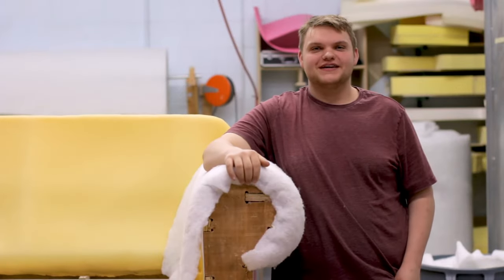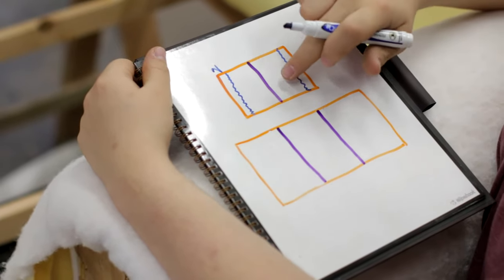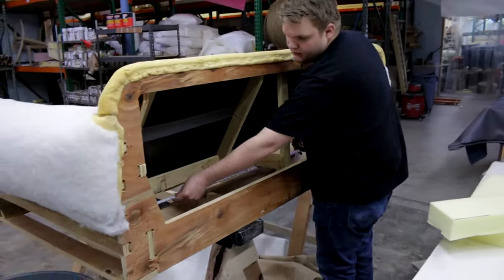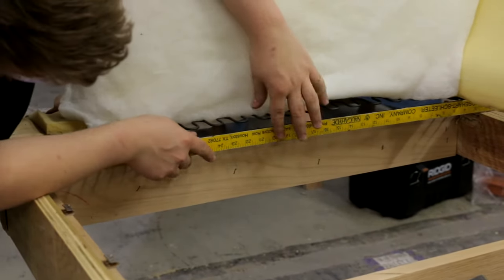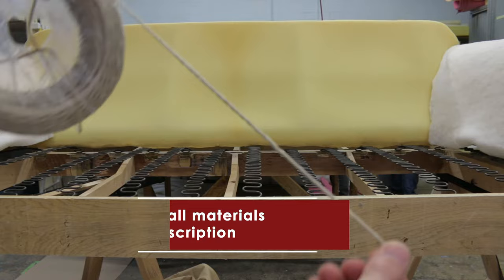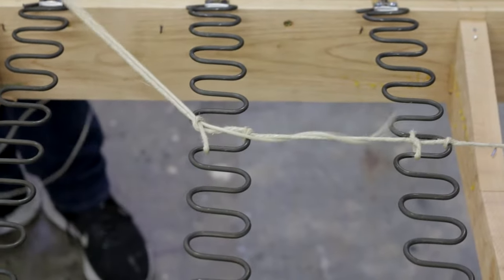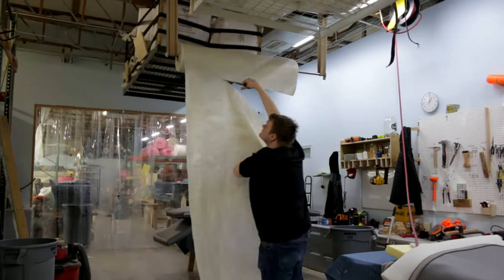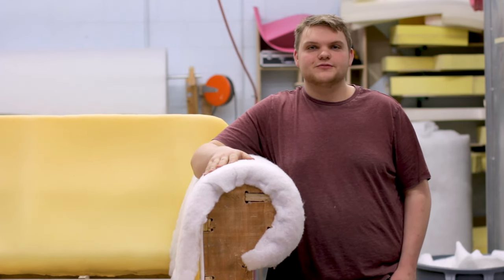Spring a Couch Like a Professional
0:00 Intro
0:22 Materials and tools needed
1:15 Measuring spring placement
2:57 Cutting springs
4:16 Attaching springs
5:11 Tying springs
7:36 Installing spring liner
8:50 Outro

Ethan shows reveals the ancient secrets of springing a couch passed down for eons probably.

E-K clips (used to attach springs)

8 gauge spring strips (If you don't want to buy a coil)

Italian ruby twine (we've tried many kinds but this holds up the best over time)

Spring puller

Video by Noah Shumway.
@noshumintl on Instagram